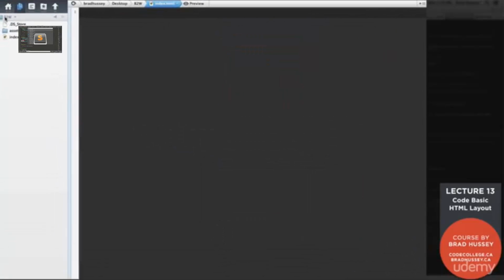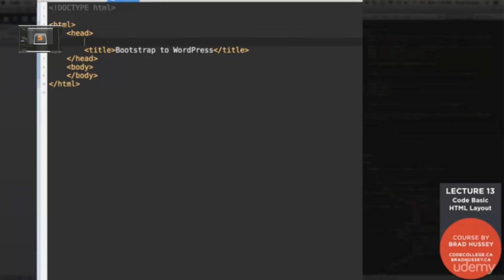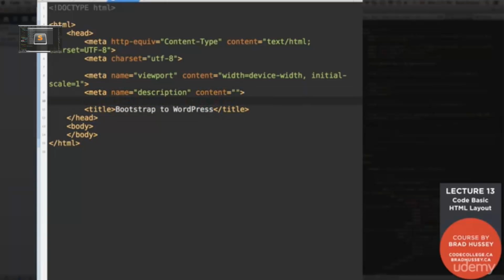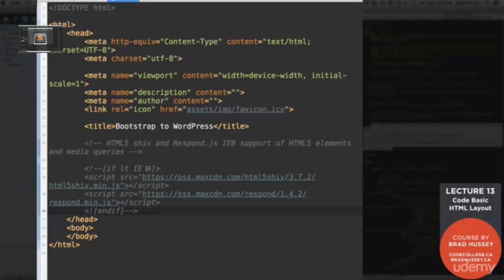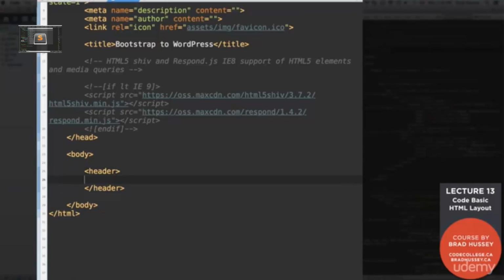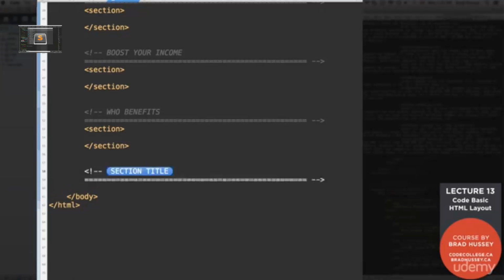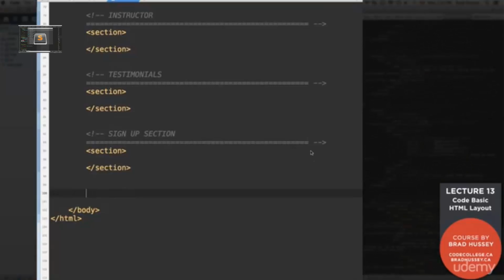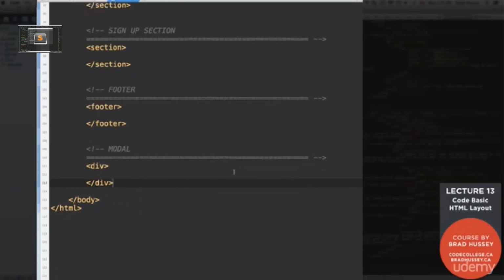Code basic website layout